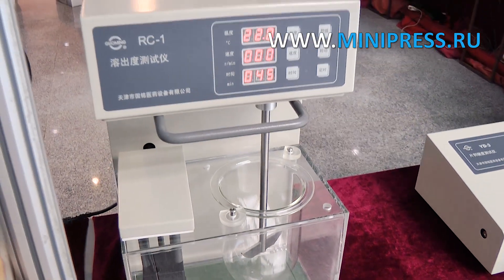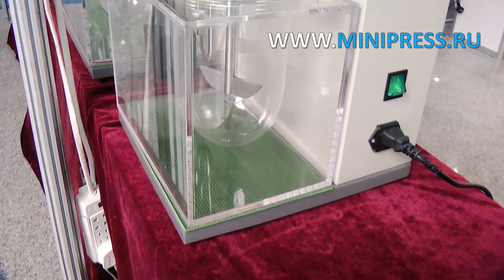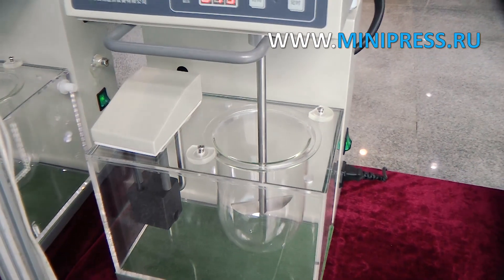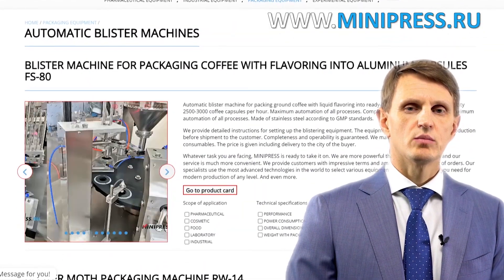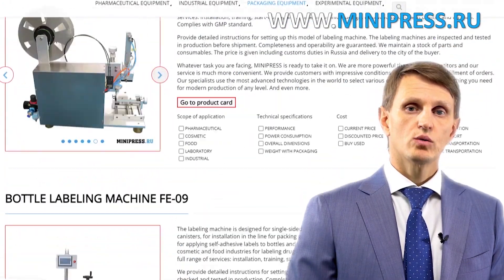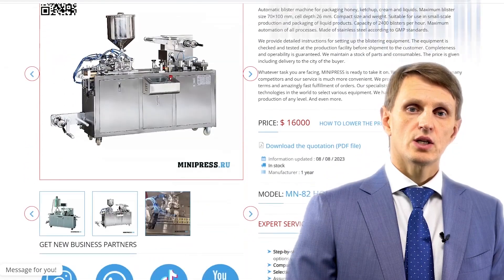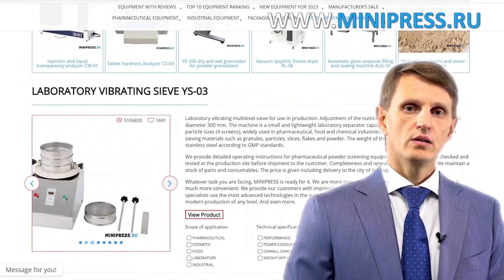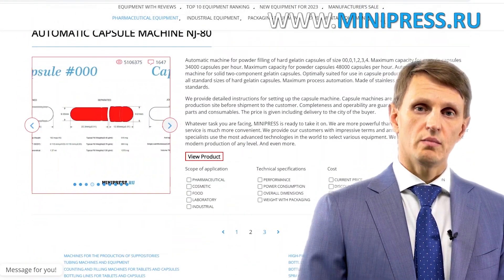Dissolution analyzer for tablets and capsules RC-01 Minipress.ru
Europe
Skype: RomanTsibulsky

EQUIPMENT FOR PACKING TEA INTO TEA BAGS WITH THREAD AND LABEL
MACHINES FOR PACKING SILICA GEL DESICCANT INTO CONTAINERS WITH TABLETS AND CAPSULES
Automatic machines for filling and packaging of tablets and liquid materials
AUTOMATIC BOTTLE AND VIAL CAPPING EQUIPMENT FOR AUTOMATIC CLOSURE OF BOTTLES AND VIALS